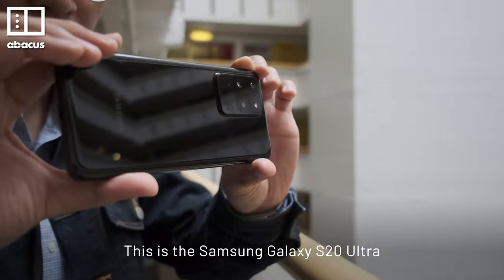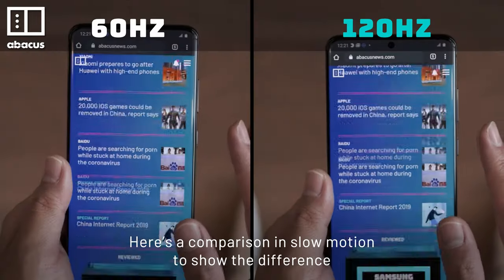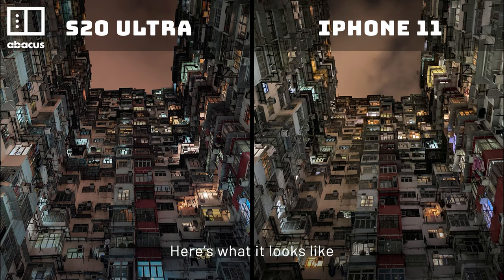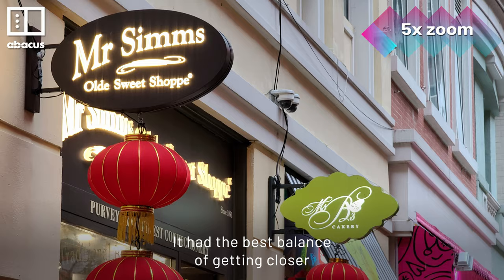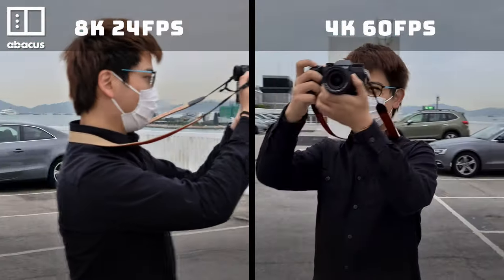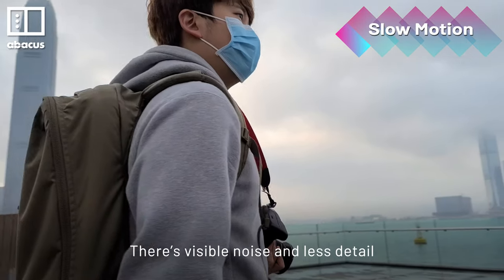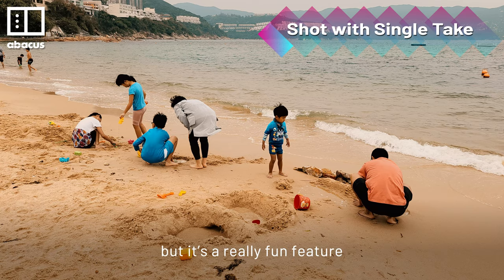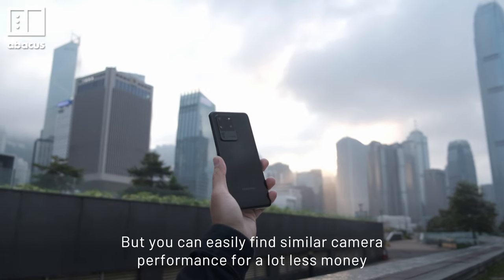Samsung Galaxy S20 Ultra Review: 100X Zoom, 8K Video, 108 Megapixel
The Samsung Galaxy S20 Ultra has some eye-popping features like a 100x camera zoom and 8K video, but are they worth US$1,400?

Abacus is a unit of the South China Morning Post Publishers Ltd (SCMP).